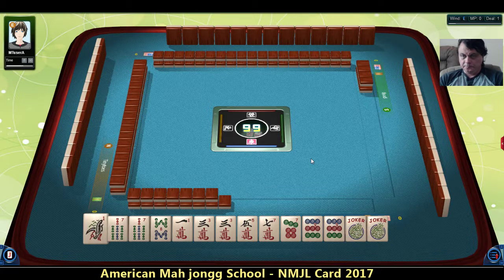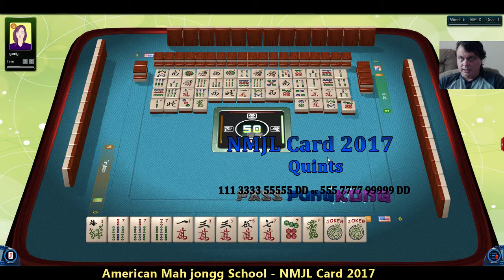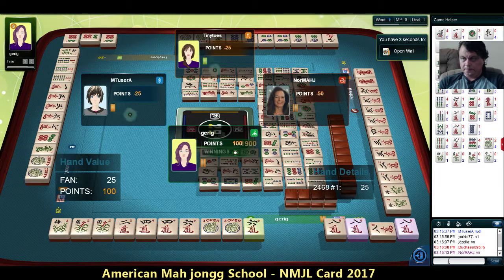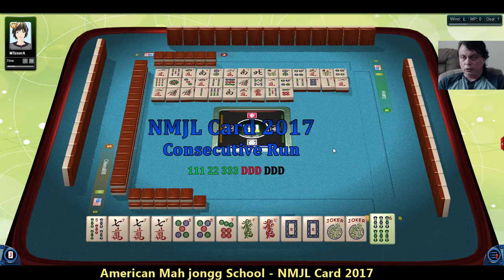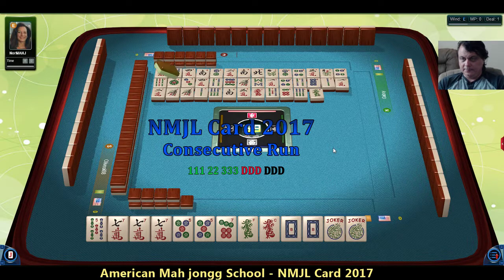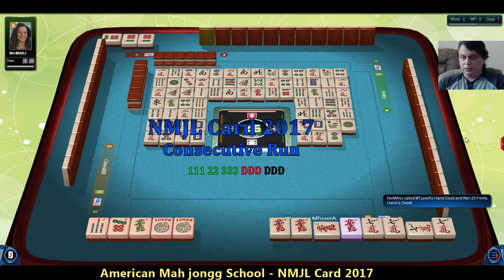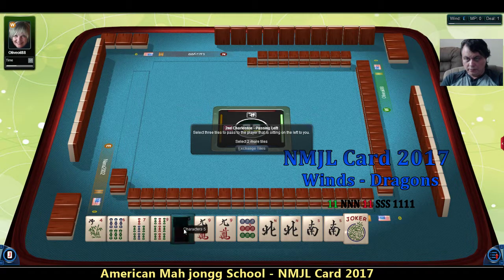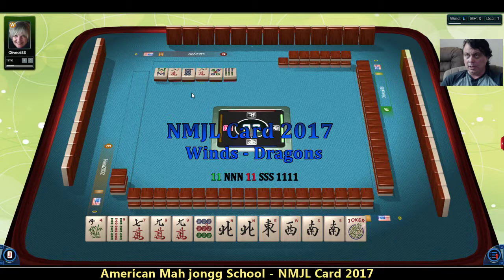3.3 American Mah jongg School - Playing School Games and Fun Games - Part 3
While I won both games that I played in the school games I lost all 4 games  in the Fun Games section of the site. Playing against other player is much harder. The timer is just 5, 6, 7 or 8 seconds per move. I made sure I have Time Bank which gives additional 4 sec per move. But even 12 seconds per move was quite quick for me playing the 2017 card, and I made some mistakes. One of the mistakes lead to a dead hand ;(

Every Saturday at around 2 PM Pacific time join the live interactive sessions by tuning into Mahjong Time's channel
 Ask questions regarding online American Mah jongg, transitioning from one hand to another, discarding safe tiles, etc.